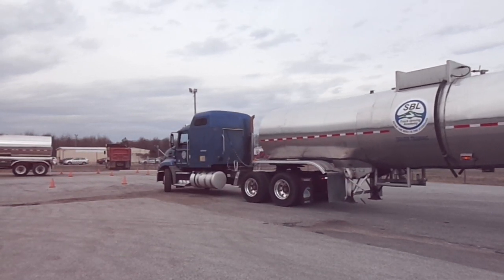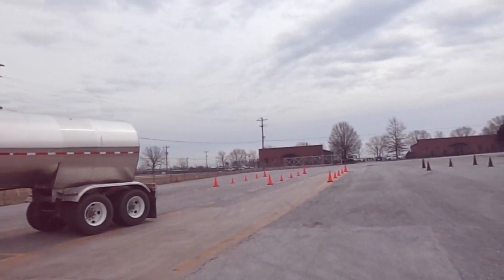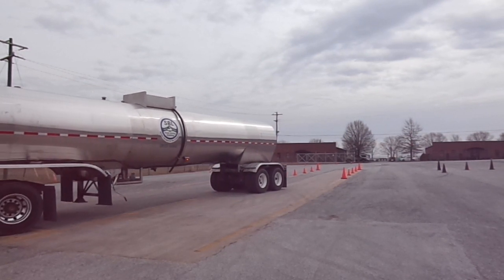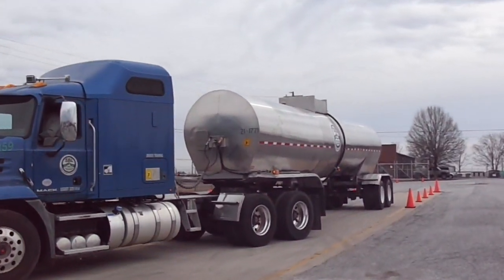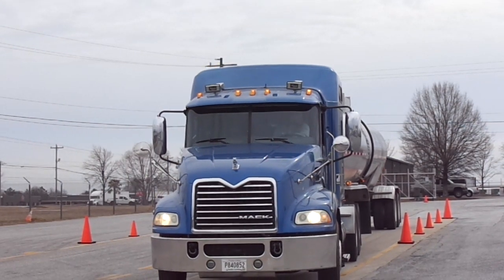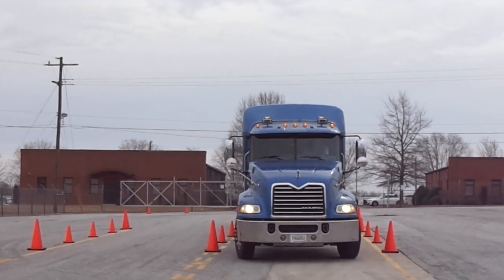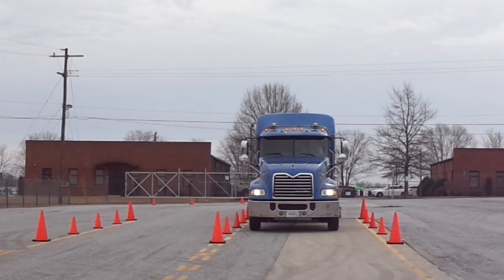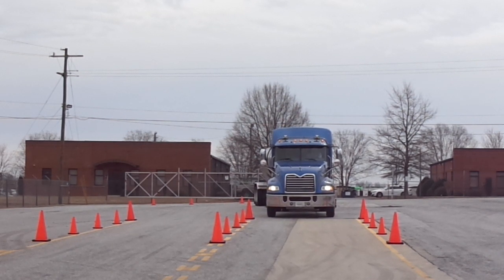2 Off set backing left view from front